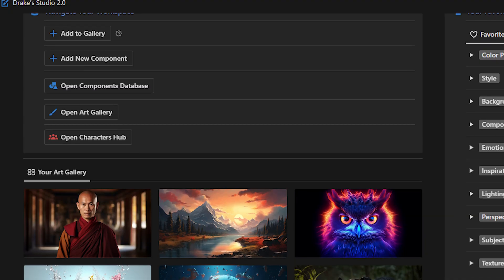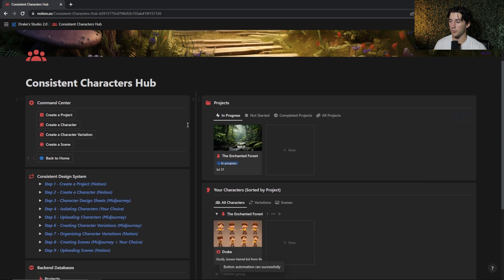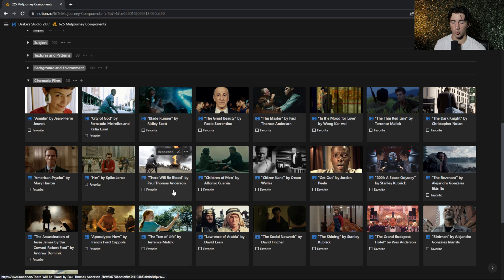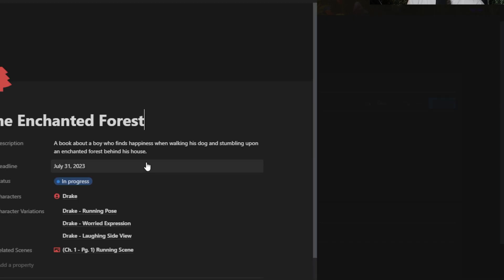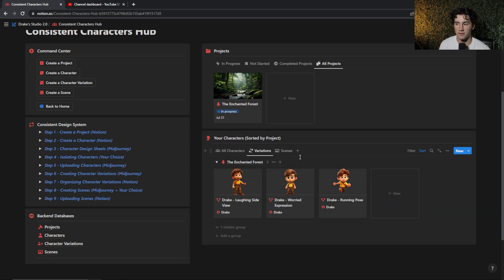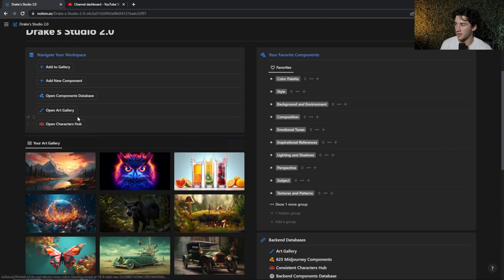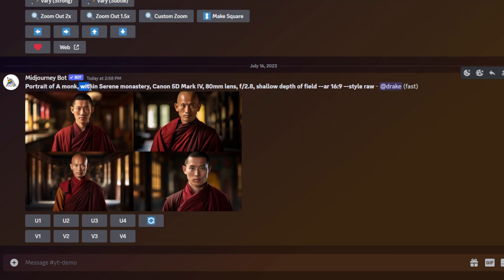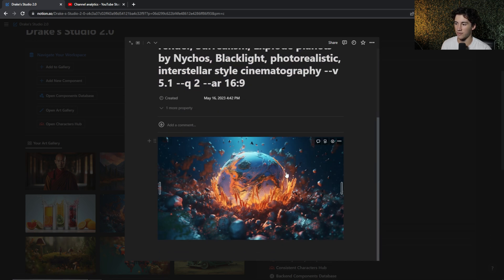Using Notion for Stunning Midjourney Art! (625+ Design Elements) 💻✨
In this video we take a look at how I use Notion in order to create amazing AI Art in Midjourney! We also take a look at how I use Notion in order to organize my consistent characters in Midjourney, and how I manage over 625 design components within my workspace.

⌚Chapters:
0:00 - Ai Art Studio 2.0
1:00 - My Home Page
2:50 - 625 Design Components
4:10 - Consistent Character Hub
6:53 - My Midjourney Workflow
10:54 - Get this Workspace